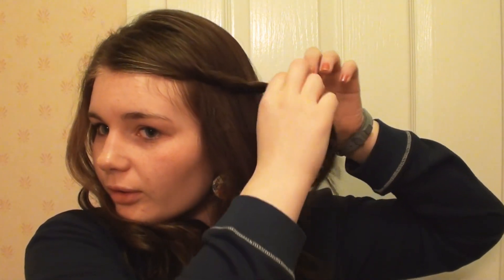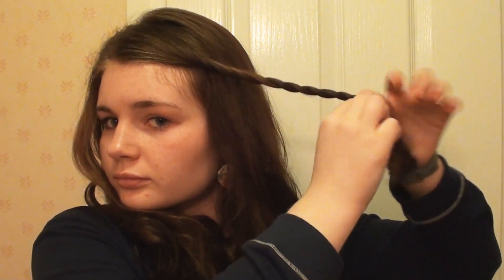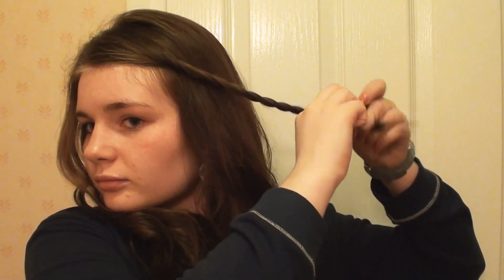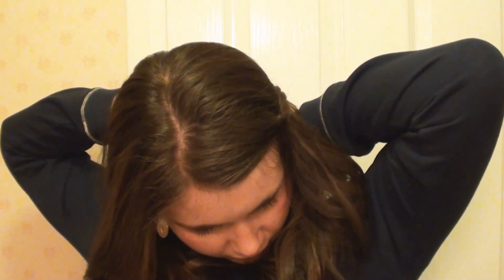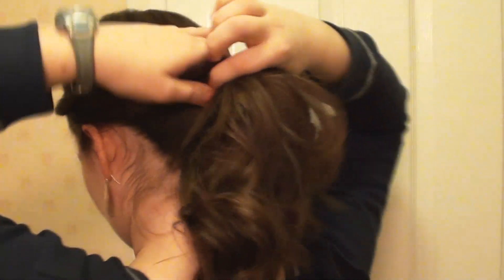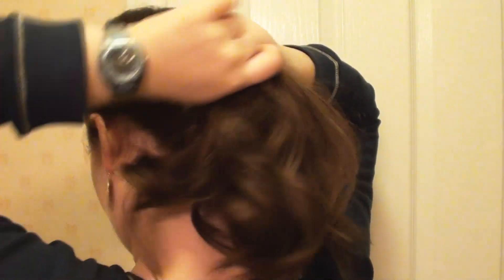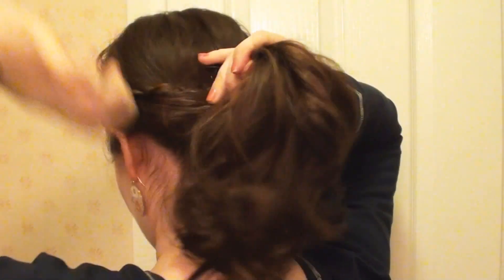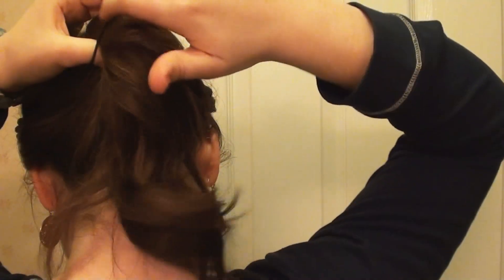Three Simple and Romantic Hairstyles for Valentine's Day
So excuse the no makeup in this video but I decided to film this just before doing my Valentine's Day makeup look which you can view

These three looks are really simple and you can easily change between them depending on your outfit or what you're doing.

If you have a date on Valentine's Day then I hope it goes well but if not then have a lovely day anyway!

Thank you to everyone who watches, comments and subscribes!

Love Jenny :) xxx